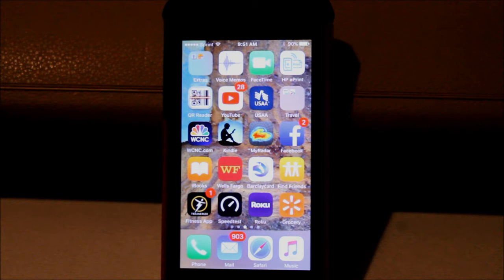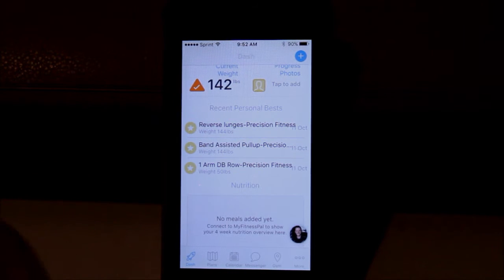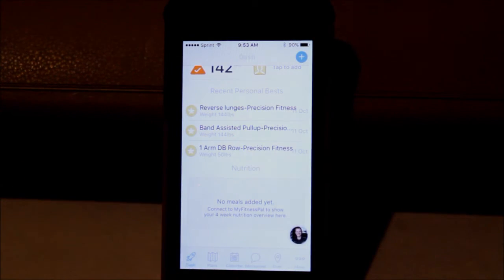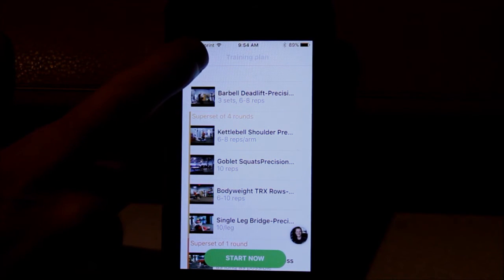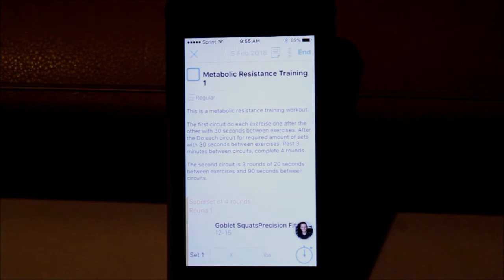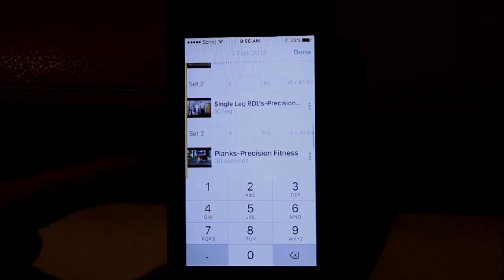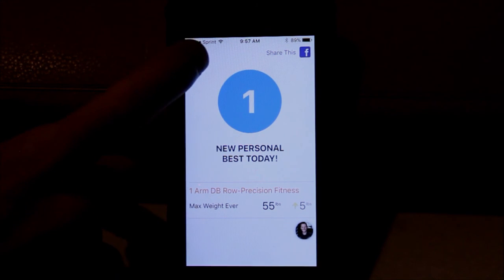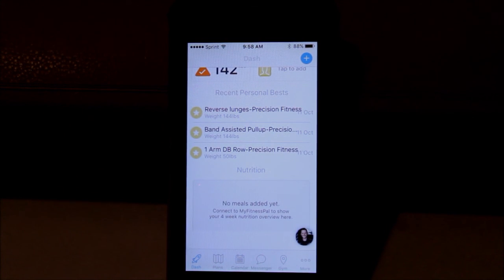Precision Fitness Online Training App Tutorial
Precision Fitness now offers online training, powered by Trainerize.  In this video we show you how to navigate the Trainerize Mobile App so you can get the most out of it.

View the dash board to see how many workouts you have completed, cardio workouts completed,  progress photos, personal bests, and nutrition meal plans, if applicable.

Look at your training plan to get an understanding of what the workouts are all about.  Choose a workout to see what exercises are involved within that workout as well as click on a particular exercise to see a video of how the exercise is done.

Learn how to view the calendar to check what workouts you're doing and when, tap the date to check-in to the workout and track your stats.

You can also message your trainer through the app as well.

A great platform that we believe you will love. Check it out for yourself.

Interested in training with us? We offer online training.